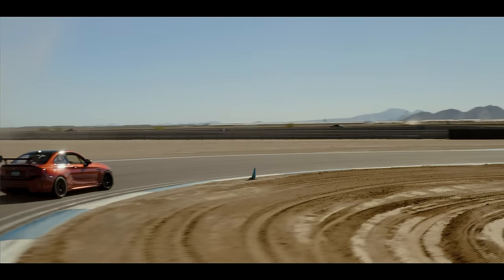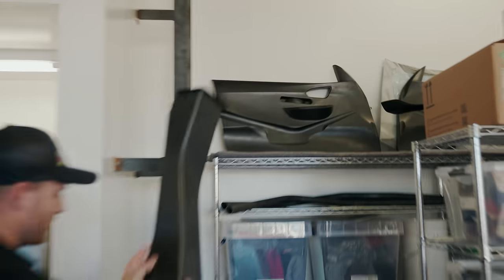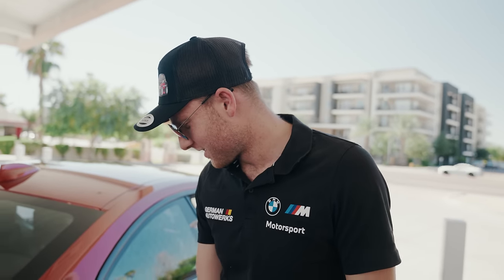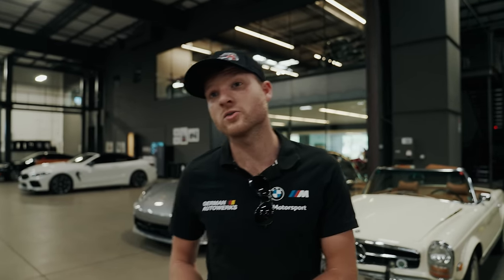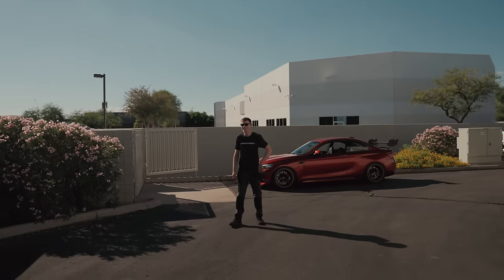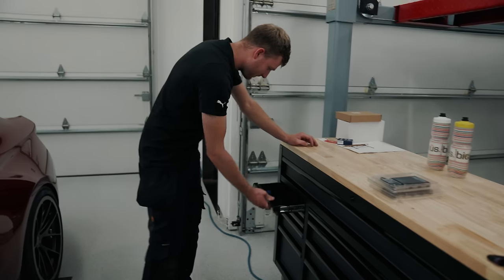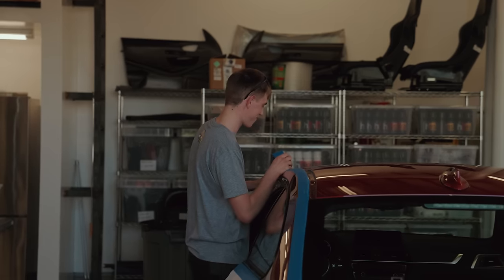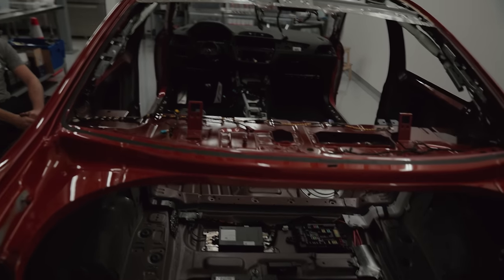BUILDING THE ULTIMATE BMW M2 RACE CAR IN USA!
Follow our 5 week journey as we (German Auto Werks) were tasked with building the ultimate BMW M2 track car! We flew over from London, UK to Arizona, USA to carry out some serious work on this car!

In this episode we will be covering the starting point of our build, as well as stripping out/ removing the interior, glazing and roof, to get ready for the roll cage, carbon roof install and wiring loom removal to enable us to cut out all unnecessary control units.

Associated Instagram Accounts:
@goslingracing (Roll Cage)
@levelmsw_ (Steering Wheel Wiring Loom)
@heasmandifferentials (Differential)
@wrongenz (Videography/ Editing)